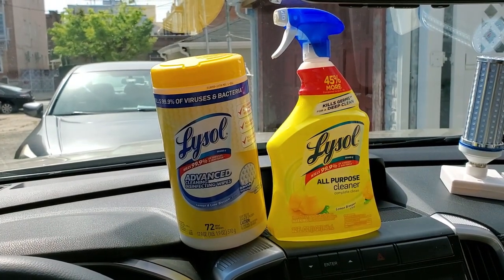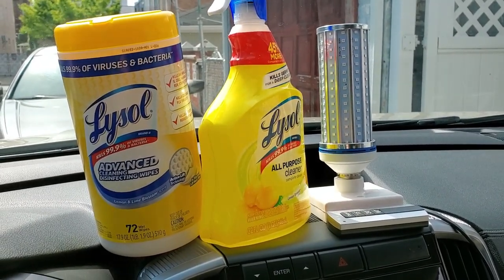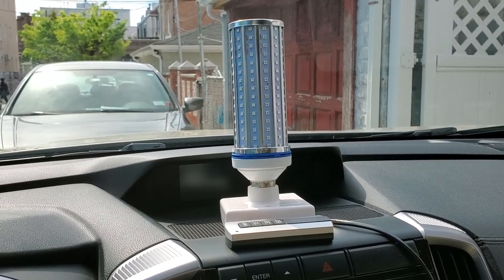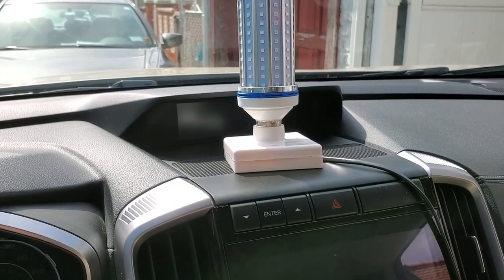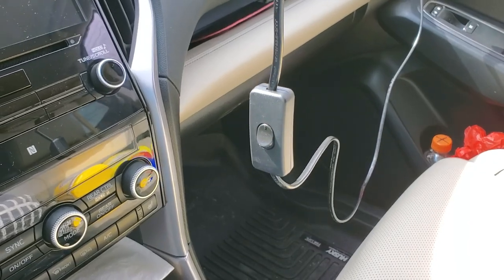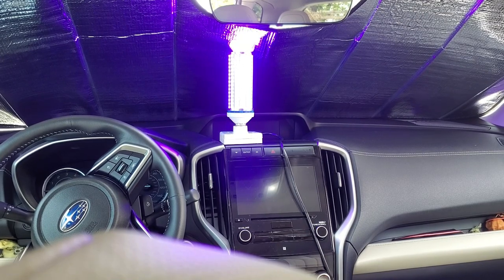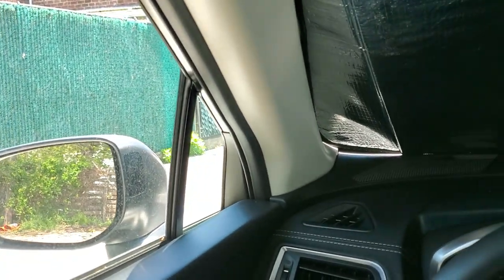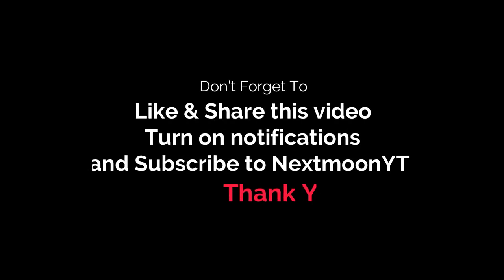UVC Sanitizing Car Interiors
Sanitizing your car interior is very important in the current coronavirus afflicted world.  Most common products like Lysol will leave a sticky film and/or will dry out your car interior, especially if you have leather!  Those products can even discolor leather's normal dyes.  Using UVC light is a way to sanitize the interior without harming the surfaces, especially if you have a leather steering wheel or leather seats.

MAKE SURE YOU HAVE A REAL UVC LIGHT.  IT HAS COME TO MY ATTENTION THAT SOME LED UVC LIGHTS ARE FAKE.  DO YOUR RESEARCH SO YOU ARE NOT SCAMMED.  THE SANITIZING TECHNIQUE APPLIES TO BOTH LED OR GLASS-MERCURY UVC BULBS.

UVC lights have been used for over many years as a disinfection method.  I'm not a doctor or a scientist but have done thorough research on UVC's effectiveness.  When used safely, it's very effective.